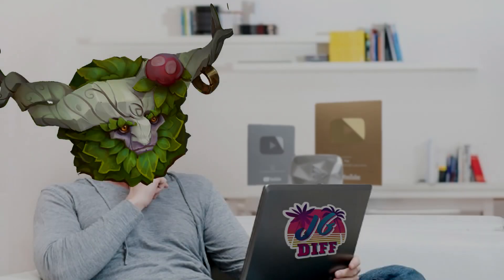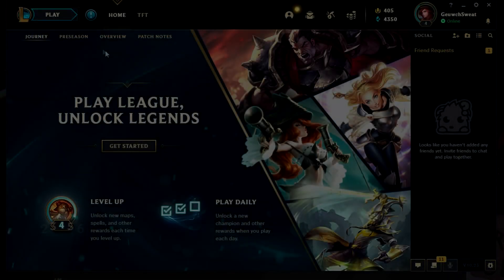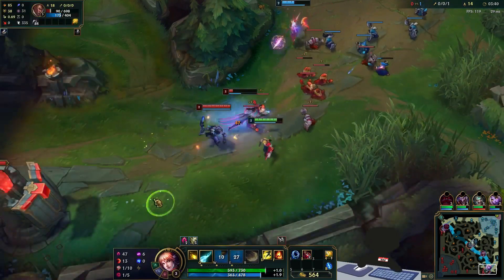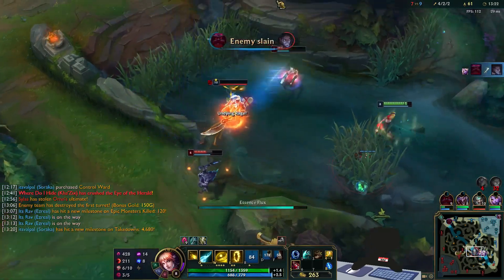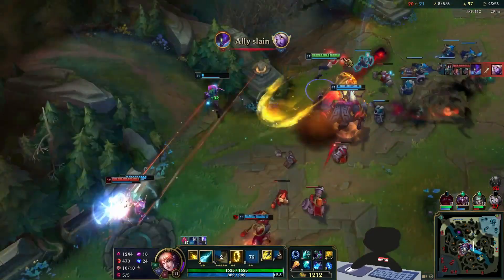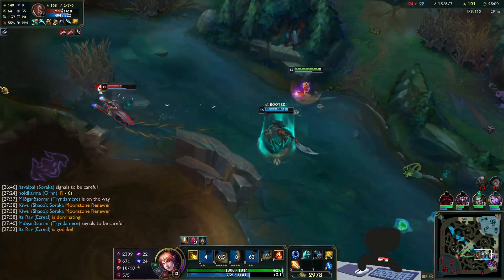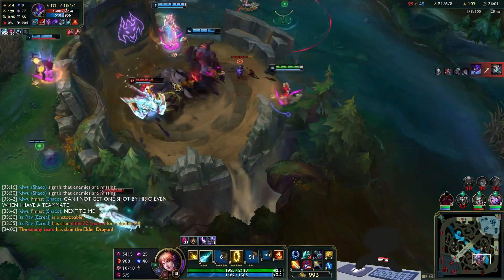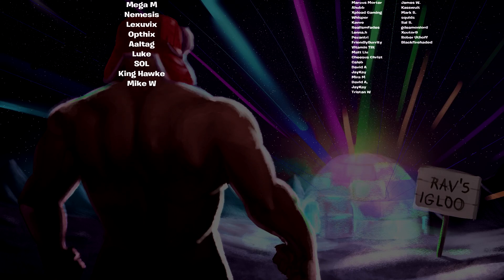The One Thing I Do to Instantly Be a Better League of Legends Player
Test out Exit Lag for Free 3 Days Today Using my

AP Ezreal in Season 11 in Pretty Amazing, much better than AD Ezreal.

Credit to IDemandASandwich from my discord for creating the dope new intro!

Credit for Various Channel Art Assets and Animations goes to Jakob from Sweden: @jaakopp